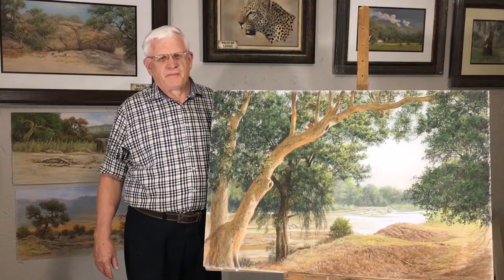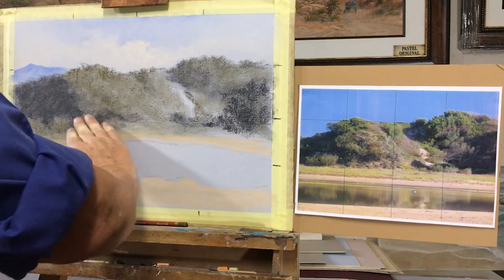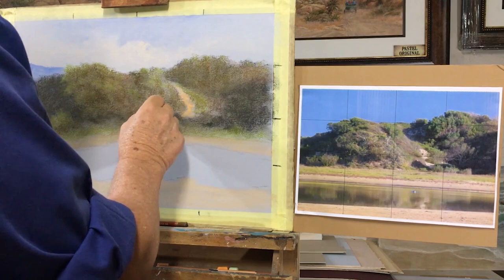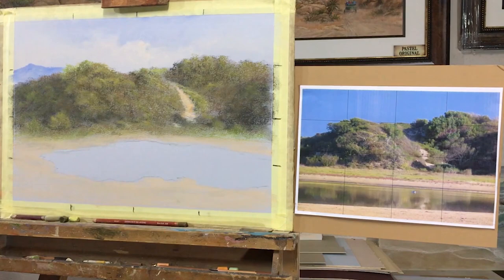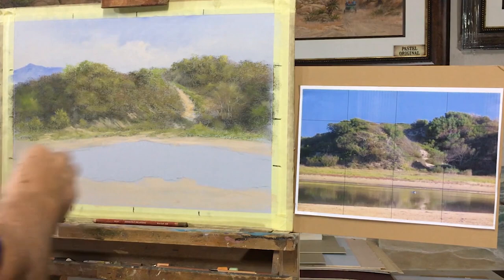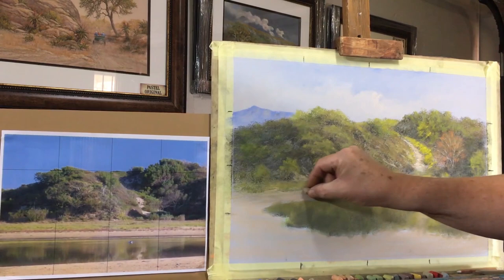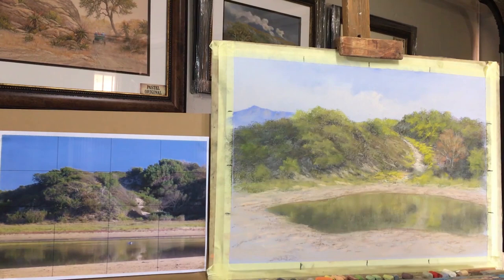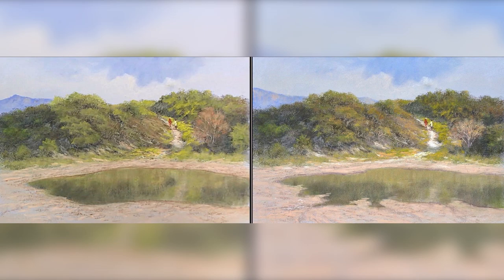'PATHWAY OVER THE SAND DUNE' SOFT PASTEL TUTORIAL/FREE SOFT PASTEL ART TUTORIAL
Hi, my name is David Johnson. I am a professional soft pastel artist from South Africa. Welcome to what is the beginning of a series of how to paint with soft pastels in detail.

REMBRANDT SOFT PASTELS.

BURNT UMBER 409.10 : Base of the sky/Cloud edge/ Final pathway touch up/Dune sand / Branches.
BURNT UMBER 409.10 :  Sand around the water / Foliage highlight
ULTRAMARINE LIGHT  505.8  :  First application of blue at top of sky.
ULTRAMARINE LIGHT  505.7  :  Second application of blue at top of sky / Mountains.
BLUISH GRAY 727.5  :  Deep shadow areas.
BLUISH GRAY 727.7  : Shadowed sand in sand dune.
OLIVE GREEN 620.3  :  1st application of green in the sunlight bushes ? Grass under painting.
CINNABAR GREEN LIGHT 626.5  :  2nd application of bush colour and grass. Don't over highlight !!
CINNABAR GREEN LIGHT 626.9  :  Sunlight foliage / Grass.
RAW UMBER 408.10  :  Blend in amongst the bush colour.
DEEP YELLOW 202.5 :  Final bush and grass highlights.
GOLD OCHRE 231.3  :  Tint bushes in shadow and sun light / Edge of water .
GOLD OCHRE 2315  :  Tint bushes colour. Second colour in sunlight bush.
PERMANENT RED LIGHT 370.5  :  Tint bushes colour. First colour in sunlight bush.
BURNT SIENNA 411.5  :  Tint bushes colour. Second colour in sunlight bush.
BURNT SIENNA 411.10  :  Optional. Used in the smaller figure.  Burnt umber 10 works as well.
MARS VIOLET 538'.7  :   2nd application to water edge / shadows in the sand.
MARS VIOLET 538.97  :  Tint bushes / sand.
LIGHT ORANGE 236.8  :   2nd Sun light bush colour/ 1st in pathway / Mountain highlights
LIGHT ORANGE 236.9  :   Highlight for sandy areas.
PERMANENT RED 372.5  :  Main colour for larger figure.
GREEN GRAY 709.5  :  Stipple into the shadow areas.

SCHMINCKE PASTEL : (Or any other of the softer pastel makes.)
LEMON YELLOW For the highlight next to the pathway

PASTEL PAPER
COLUR : PEARL GREY     MAKE: FABRIANO (ELLE ERRE)